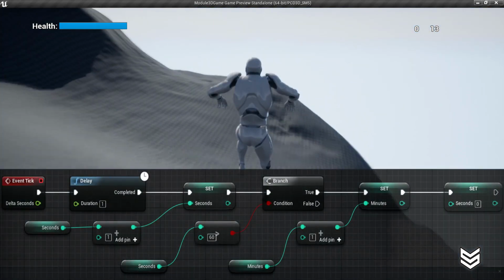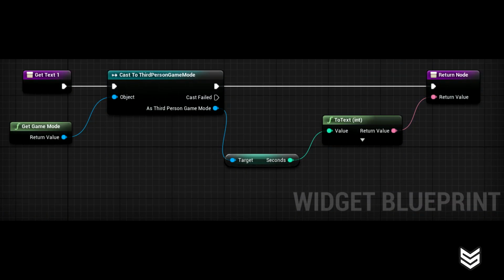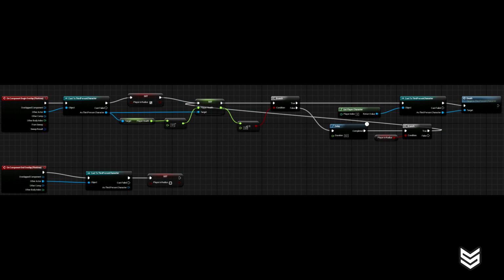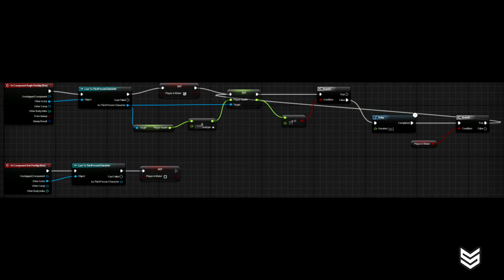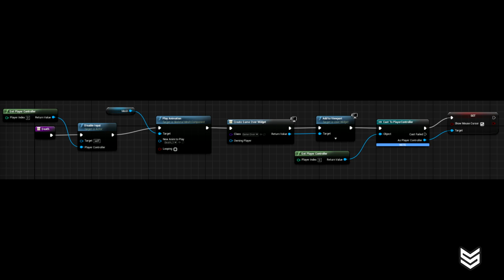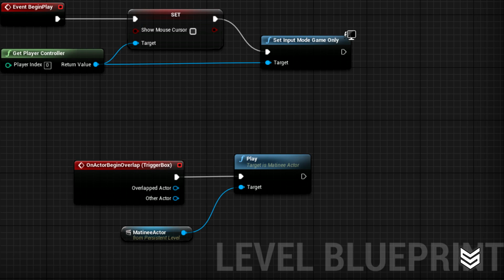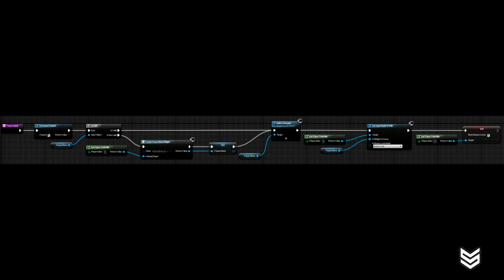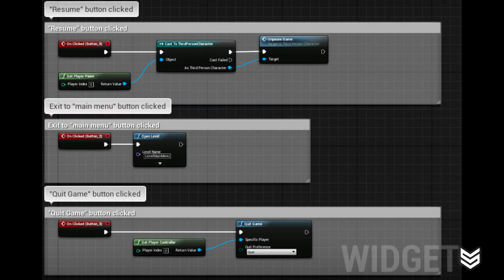Submission: 3D Game Level Screen Capture Video